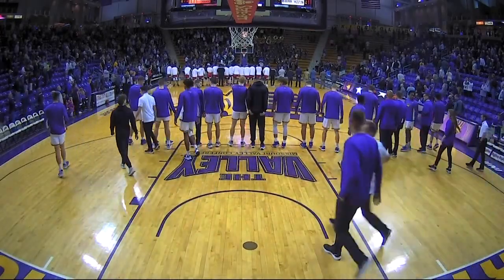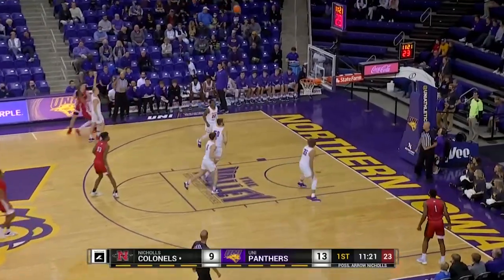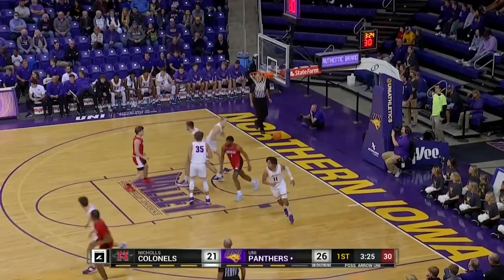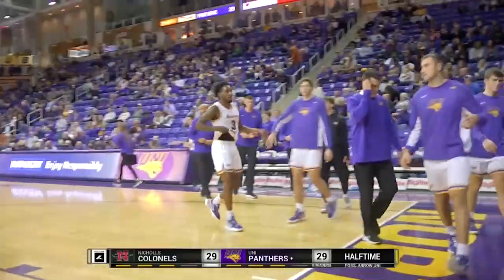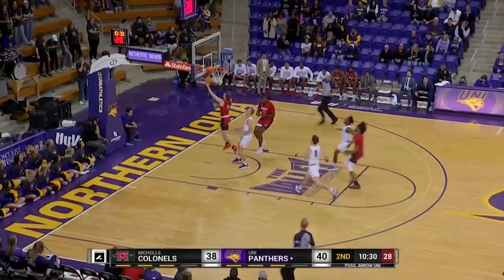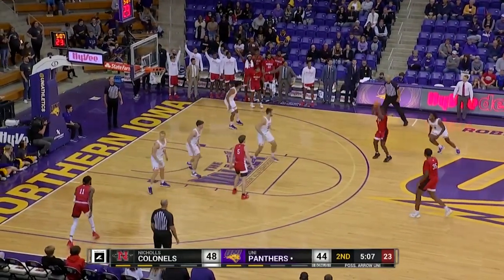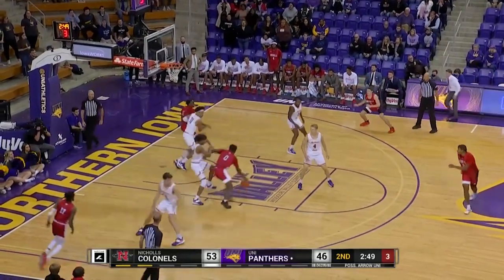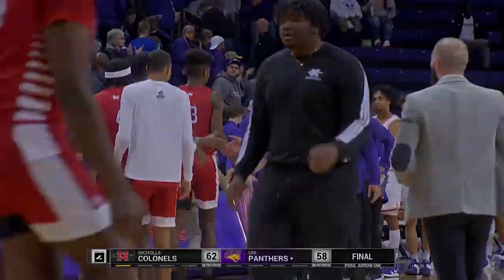Nicholls Basketball vs. Northern Iowa Highlights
The Colonels open up the 2021-22 season with a 62-58 road victory at Northern Iowa.